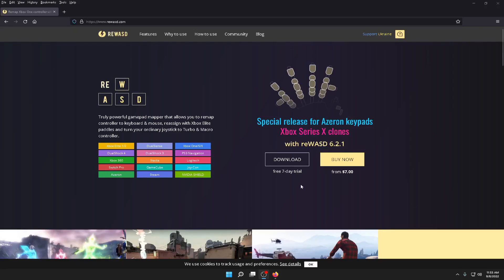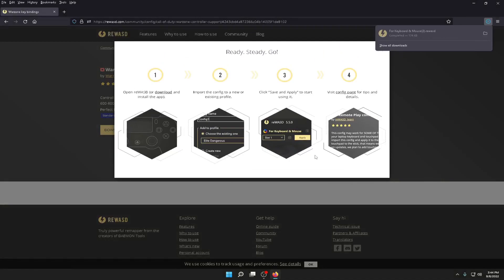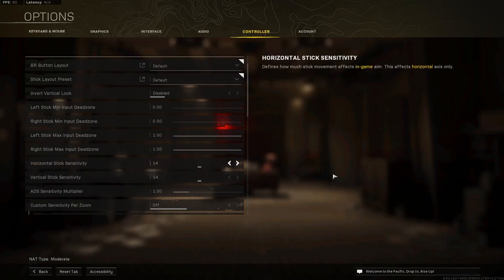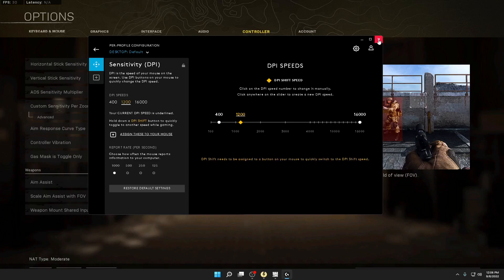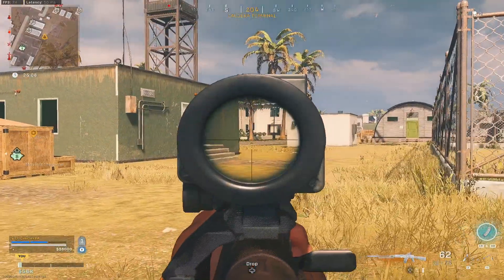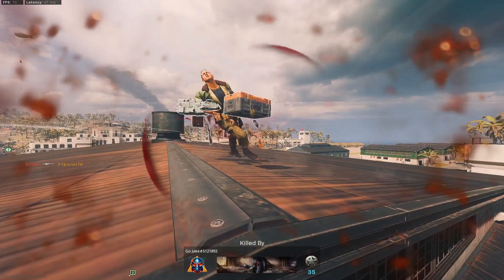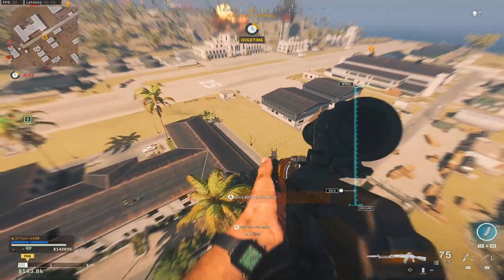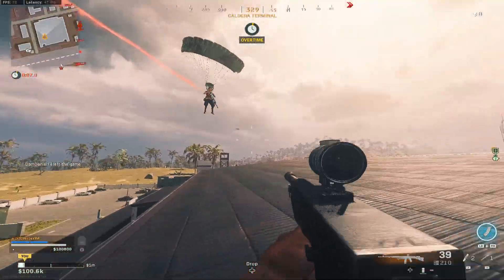HOW TO GET AIM ASSIST ON MOUSE AND KEYBOARD W/ SETTINGS AND GAMEPLAY.